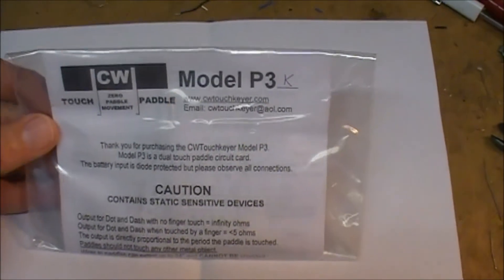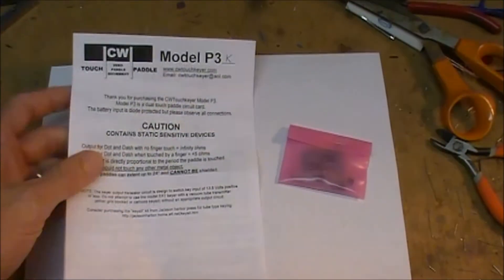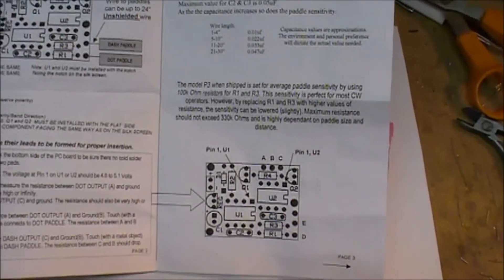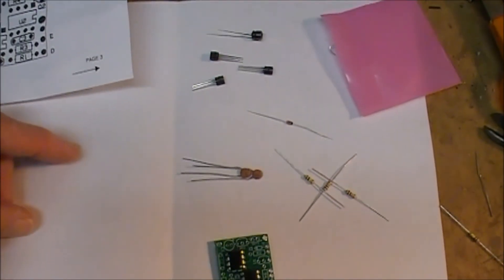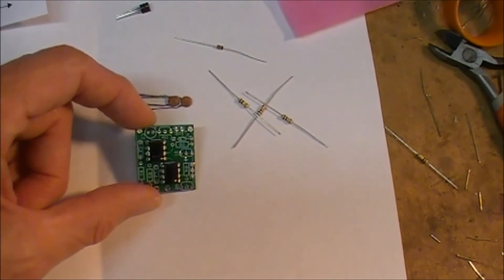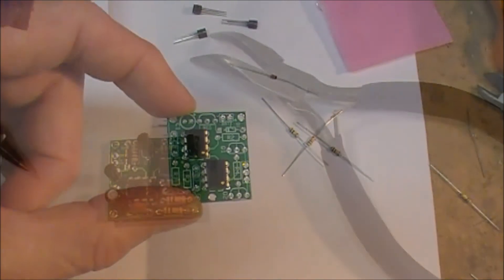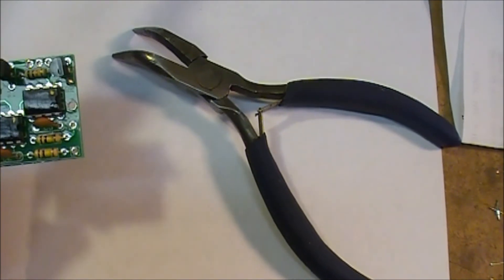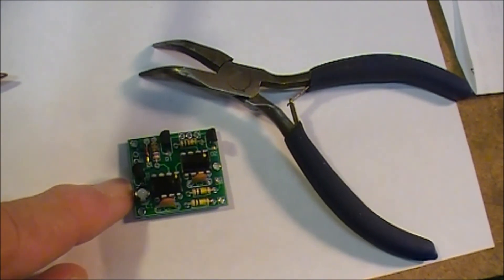P3 CW Touch Key Kit- Part 1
A review and assembly of the P3 CW Key kit.